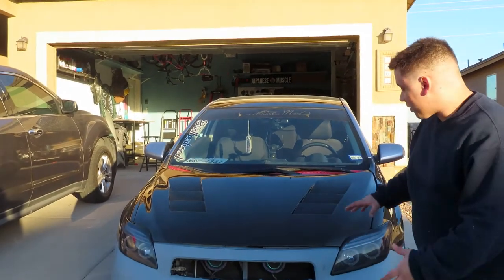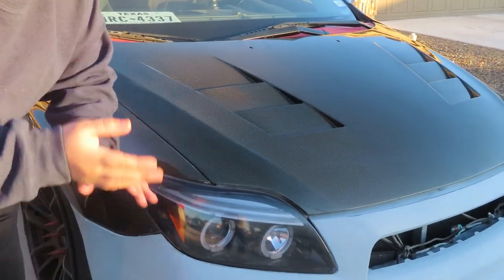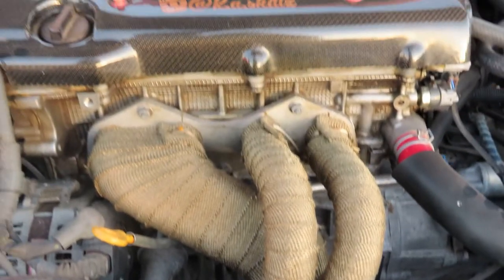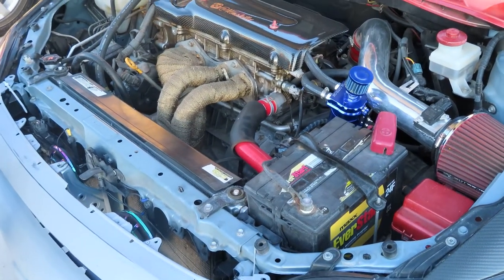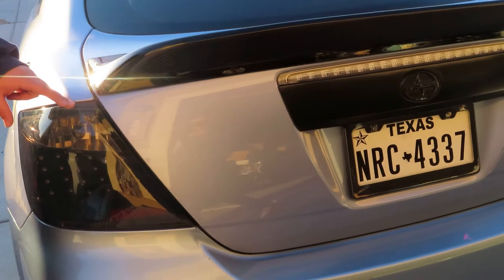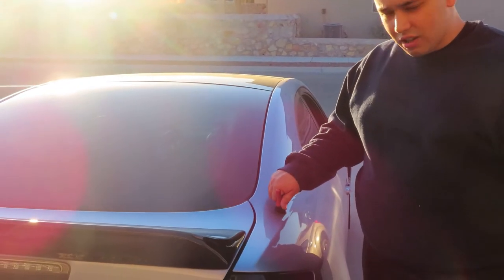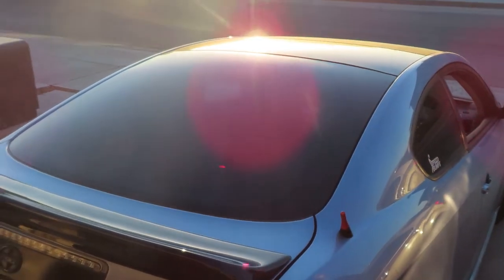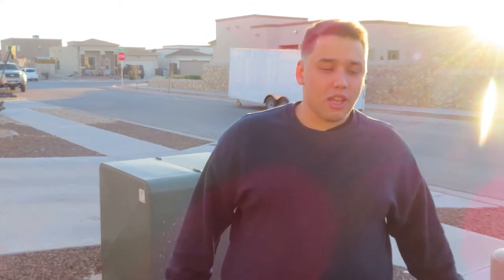I Really Spent This MUCH $$$$ on My Car!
I spent over $$$$$ on customizations for my car. A lot of those customizations have been replaced such as different wheels, scion exhaust, front lips etc.. In this video i go on to show how much i spent on my car with the current modifications only. I've had this car for 5 years now so all these customizations were done a while ago. MY most costly items are my carbon fiber pieces.

"DON'T BE THE SAME, BE DIFFERENT"

scion exhaust